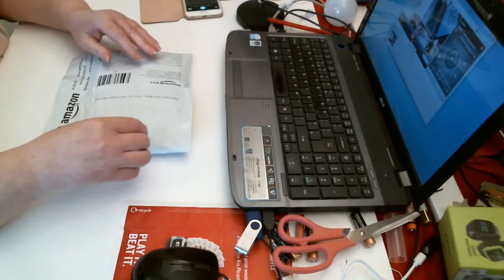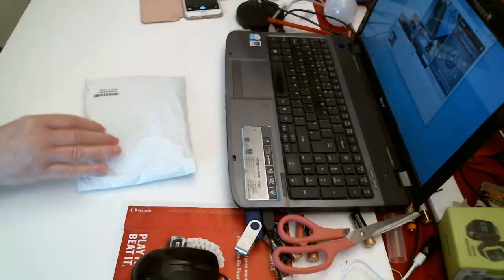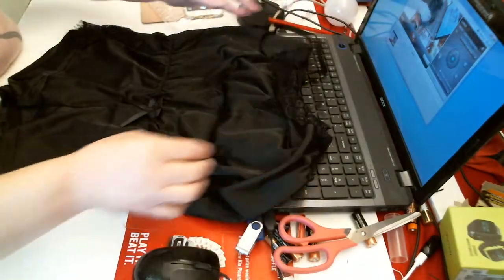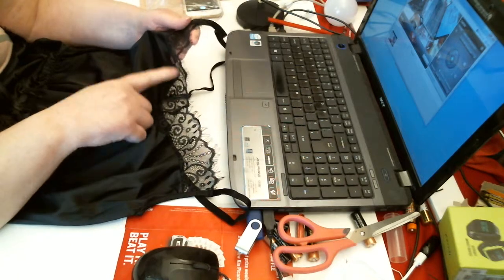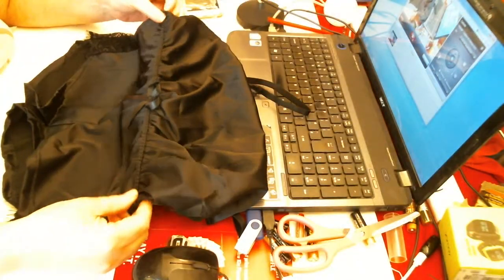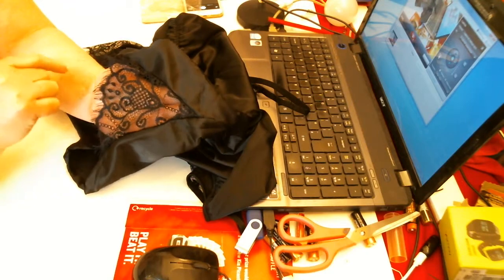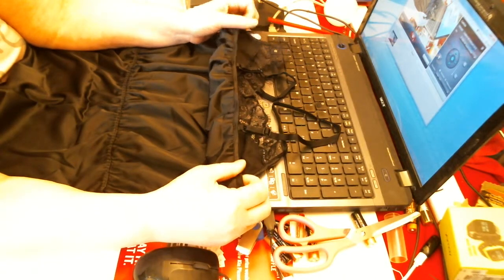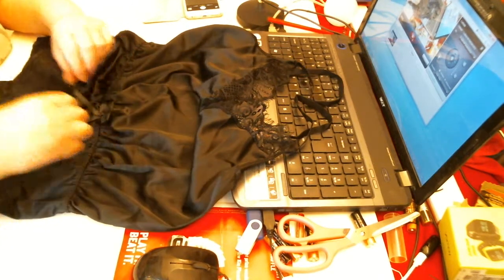Black Silky Body Suit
Women's Sexy Babydoll Lace Slip Lingerie Sleepwear One Piece Satin Bodysuit
The material is light and thin yet not translucent with intricate lace insets along the neckline
Sexy lace, soft, breathable and comfortable stretch chemises nightwear
90% Polyester, 10% Spandex
0188BM
Adjustable spaghetti straps and Stretch fabric make you more comfortable and soft to wear
A satin tie closure, and black eyelash lace side panels
NOTE : This Nightwear is a little smaller than standard UK size, Please order a larger size than your usual size.